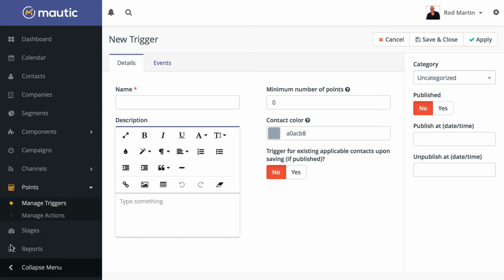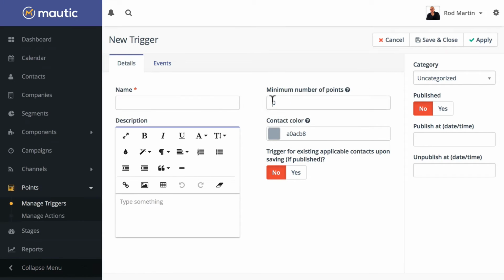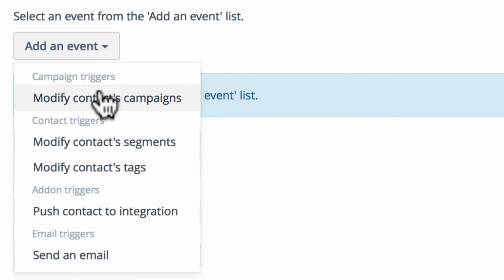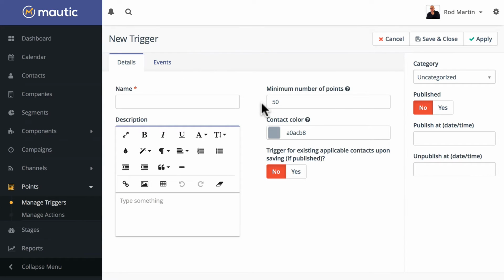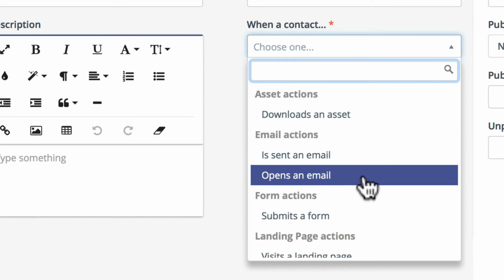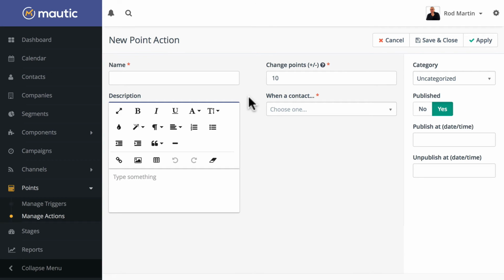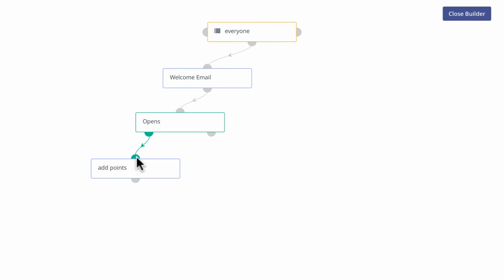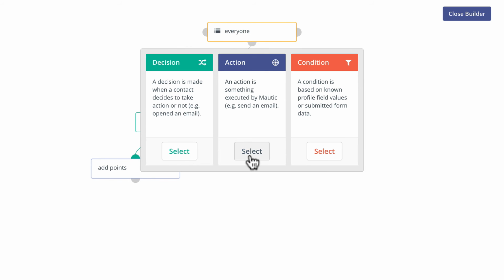Lead Scoring with Points - A Mautic Minute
This quick tutorial demonstrates how points can be used in Mautic for lead scoring.  We cover global triggers and actions, as well as using points during campaigns.